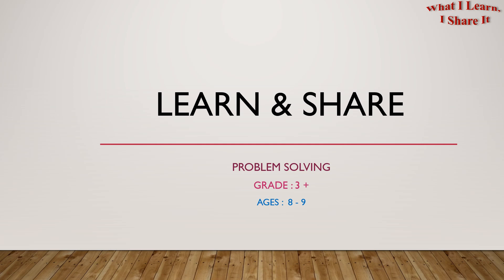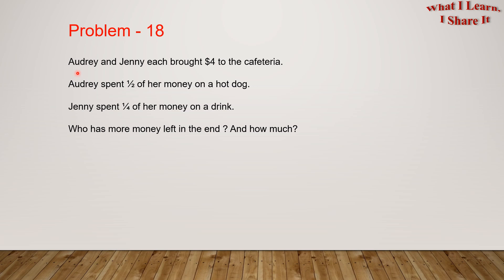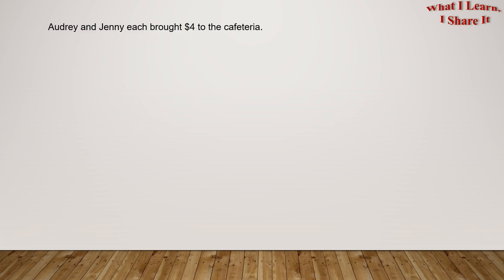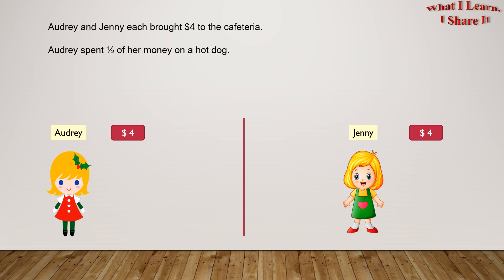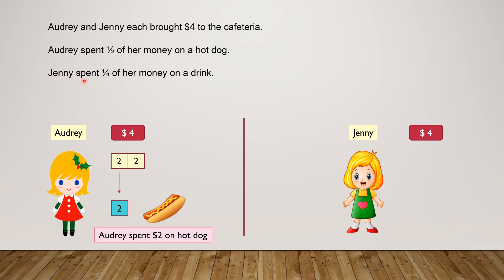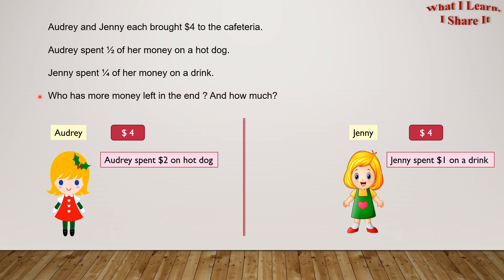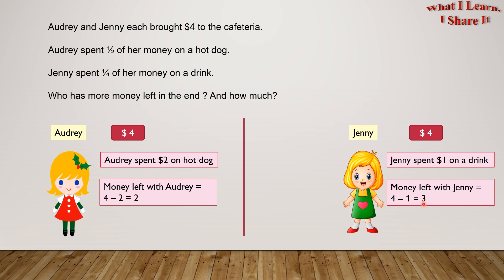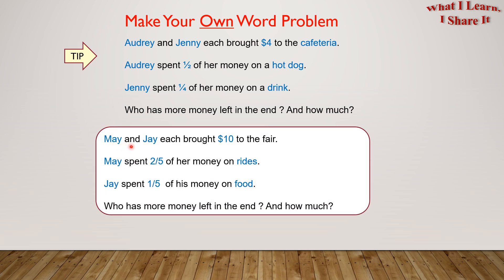2 kids spend a fraction of their money. Who has more money in the end | Fraction Word Problem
In this Word Problem, 2 kids have some money. They spend a fraction of their money. We have to find out who has more money in the end.

It is very interesting word problem for 3rd graders. I have shown how to visualize fractions through pictures.